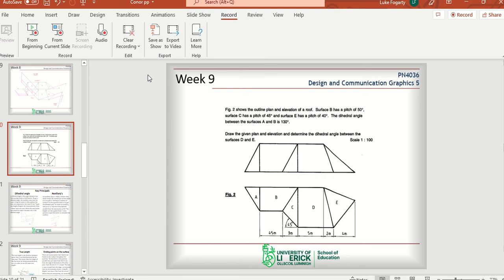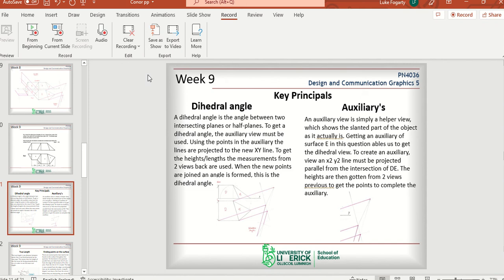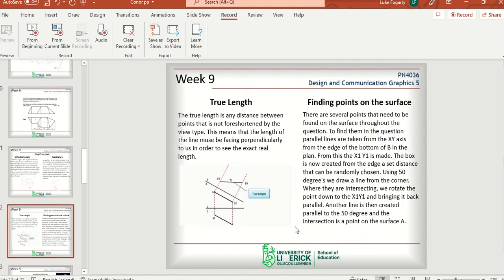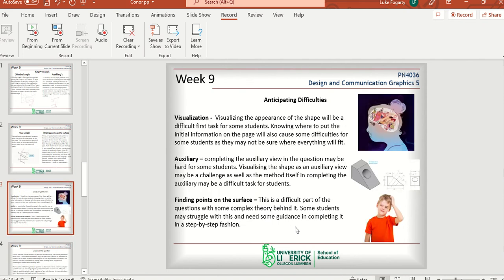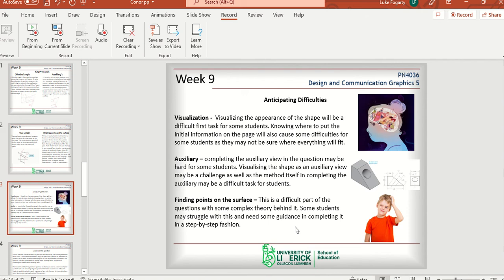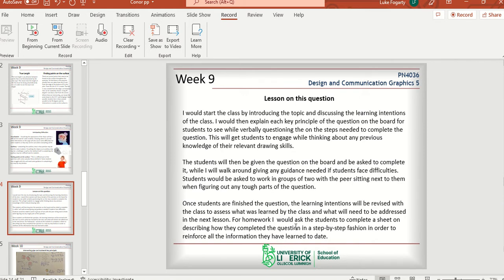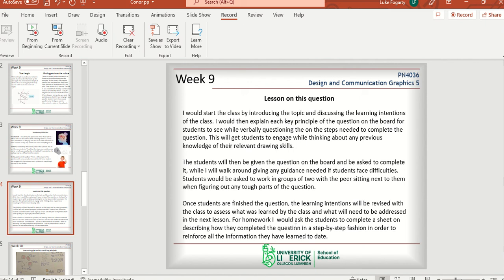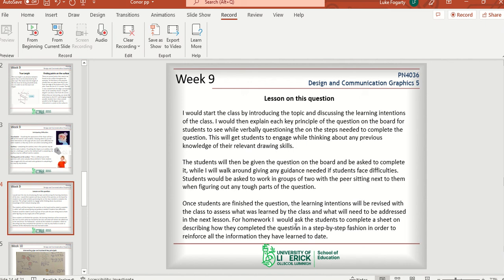PN4036 week 9